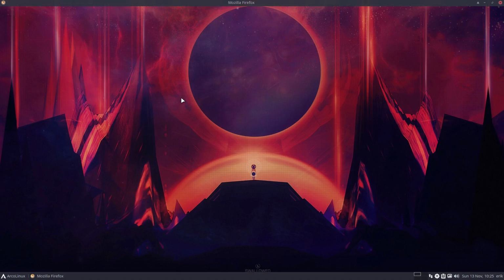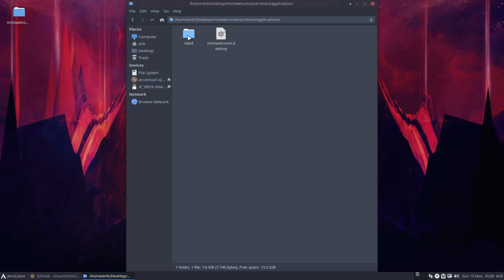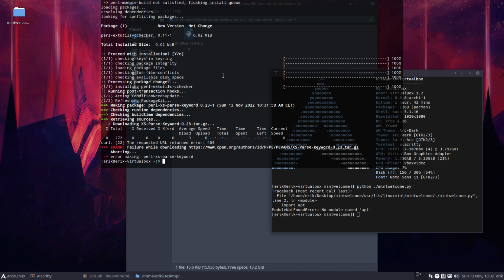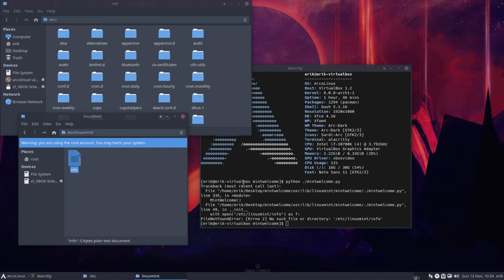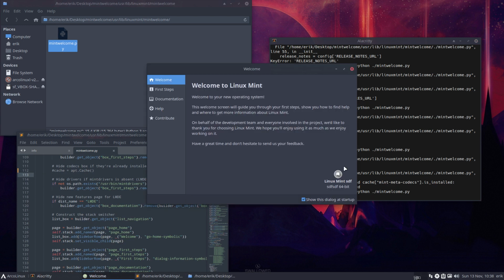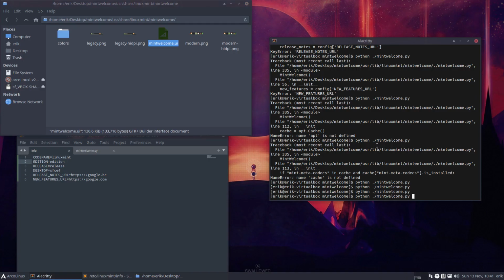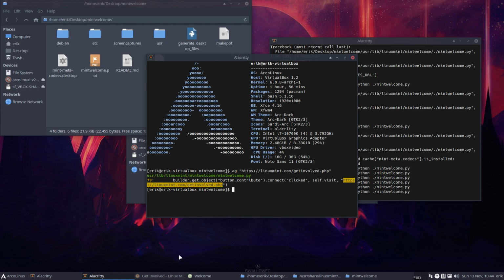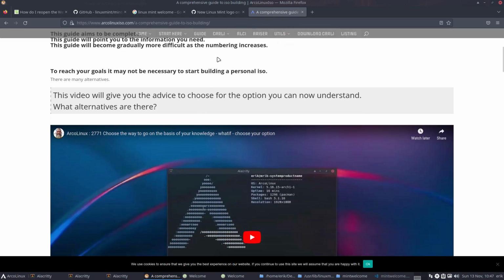ArcoLinux : 3077 Welcome App Series - mintwelcome